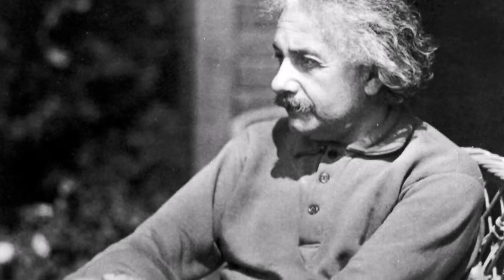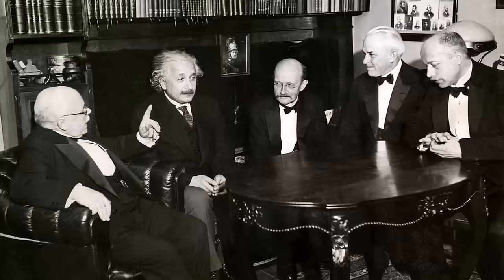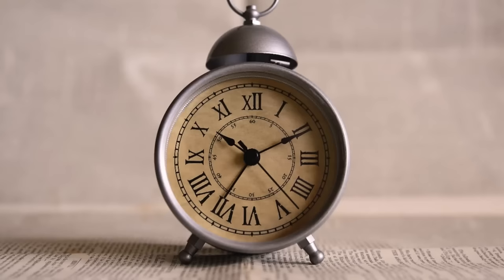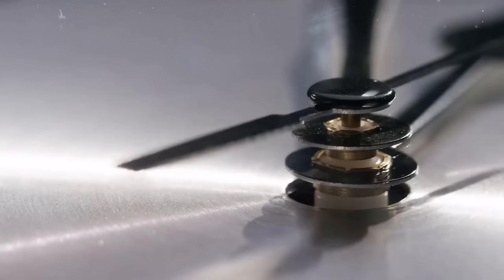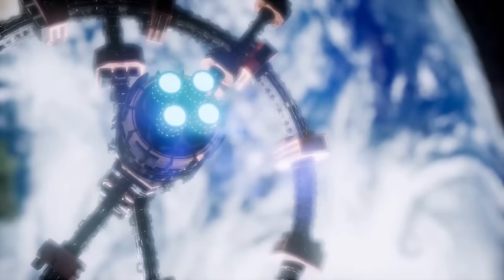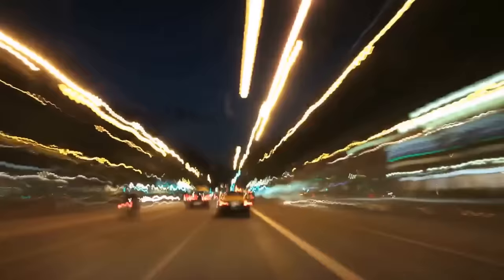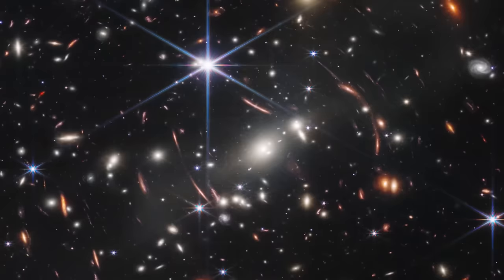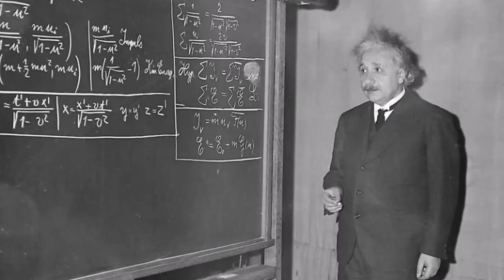How did Einstein explain Space, Time and the Quanta? Space Documentary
Einstein himself remained deeply troubled by the incompatibility and spent years searching for a unified theory that could reconcile these two seemingly conflicting domains. Although he didn't achieve this goal, his work paved the way for further research in areas like quantum gravity and string theory, which continue to grapple with the dilemma of space, time, and the quanta.